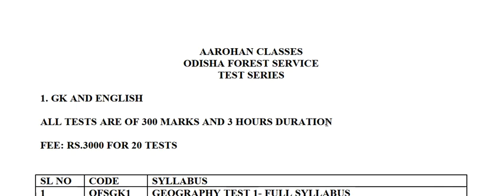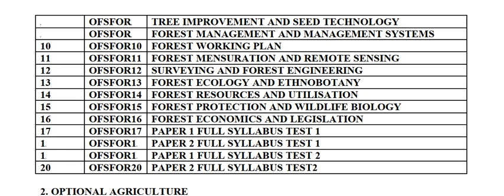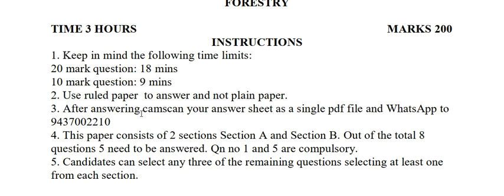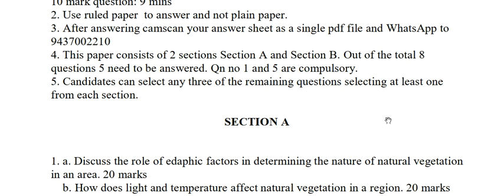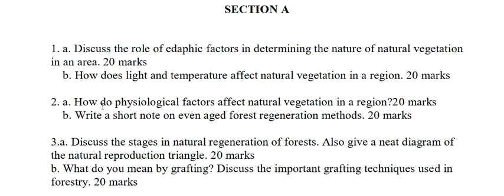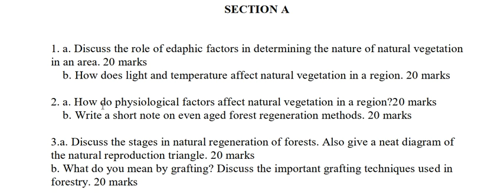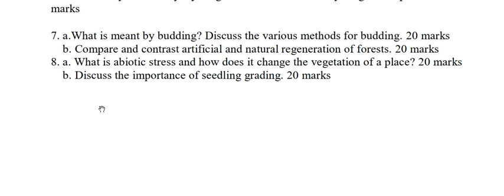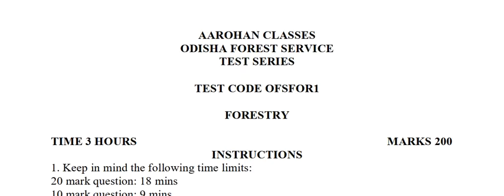ODISHA FOREST SERVICE-FORESTRY OPTIONAL-TEST 1-AAROHAN CLASSES-9437002210